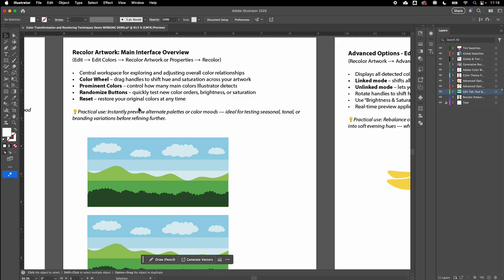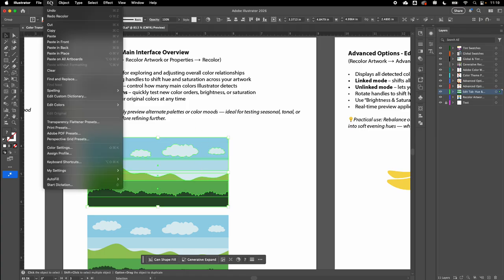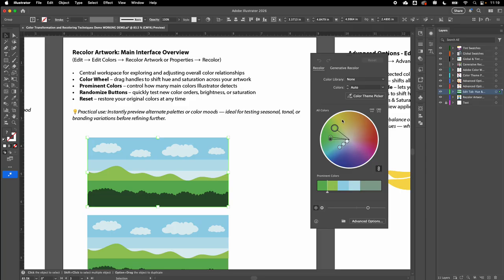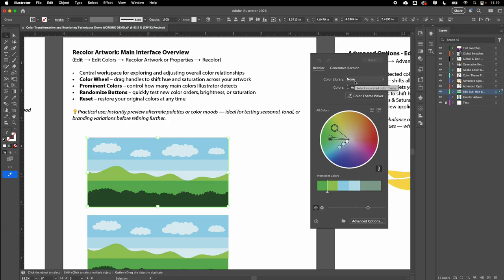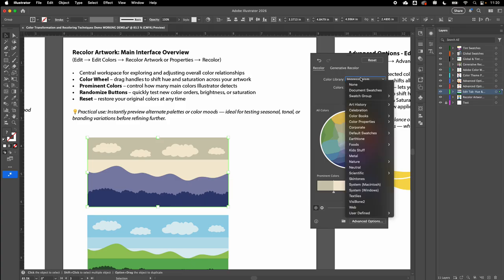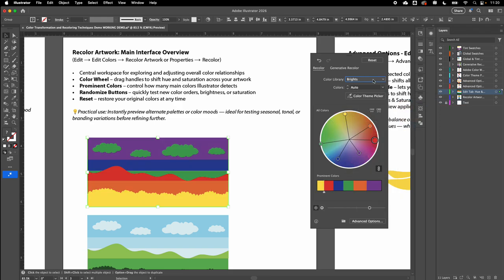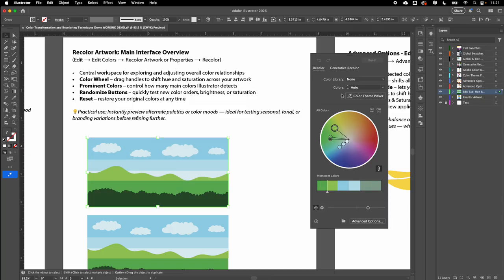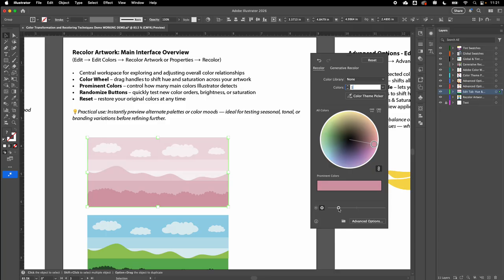Recolor Artwork in Illustrator Main Interface Overview